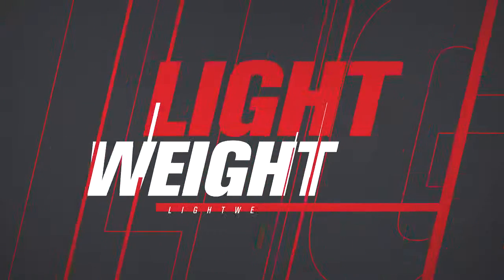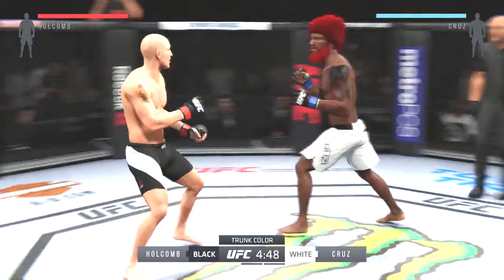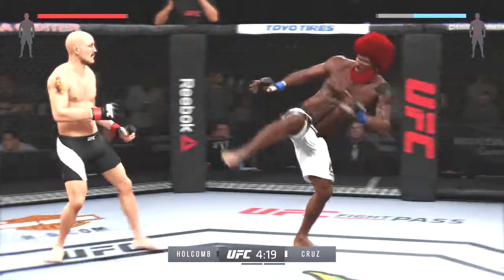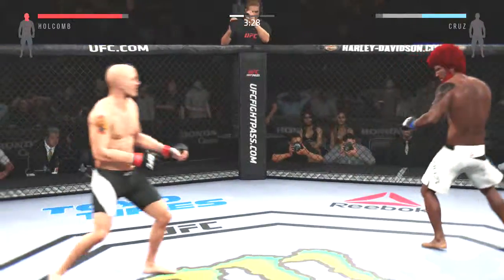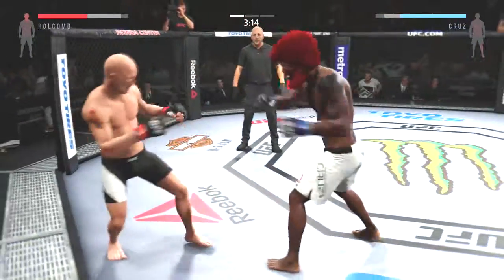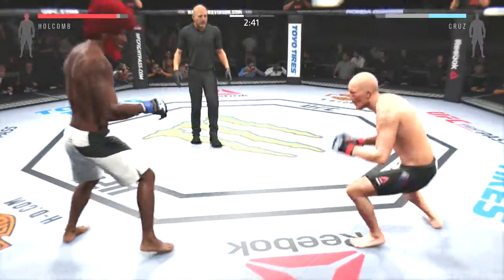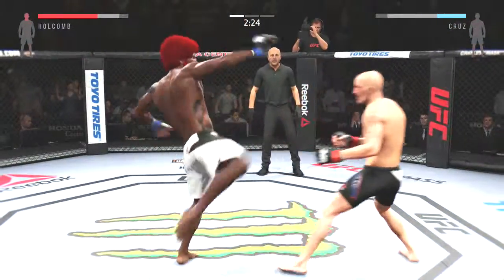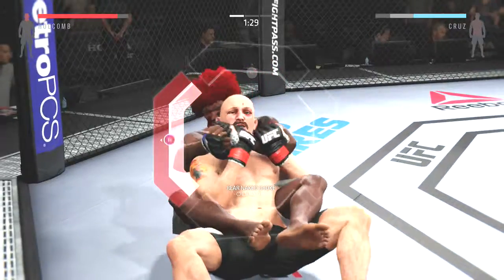EA Sports UFC 2 Career Mode 2 Match 7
Its Session 2 of my career mode new guy heading to get the title

HOW I RECORD MY GAMEPLAY!

About RLTXD - I am a gaming You Tuber that loves to play all sorts of console game's and make video's for myself and other too watch and enjoy